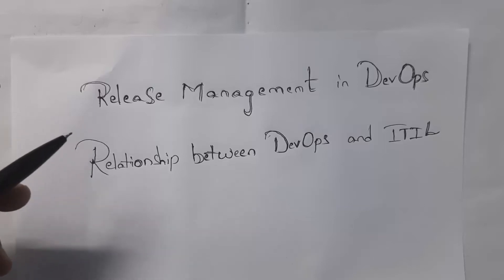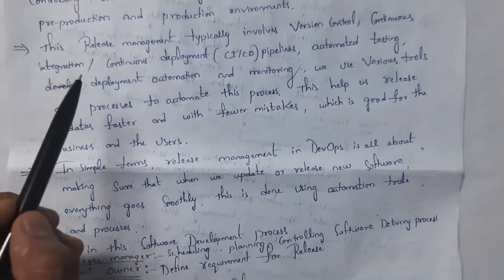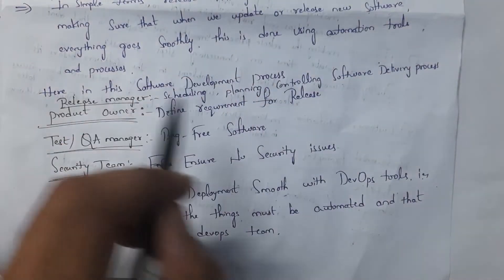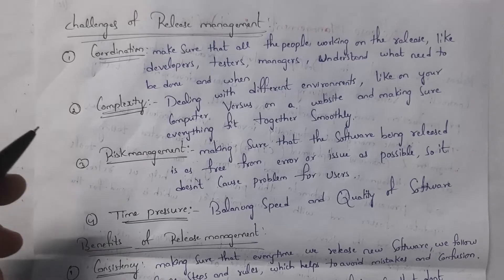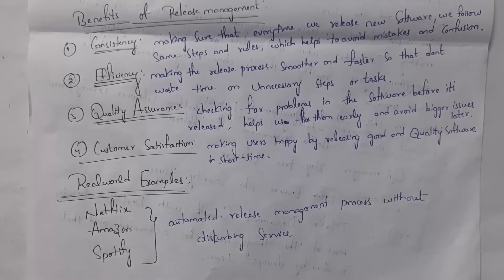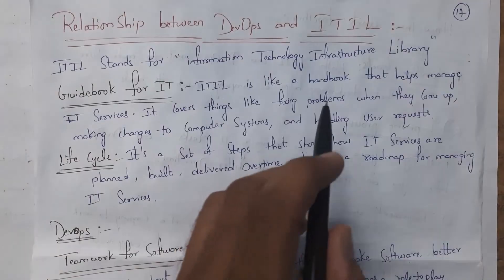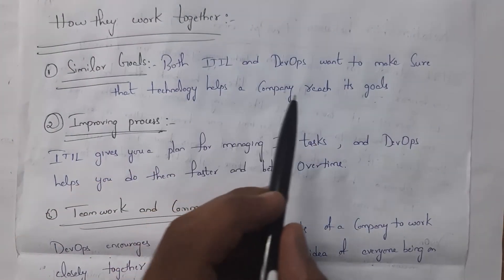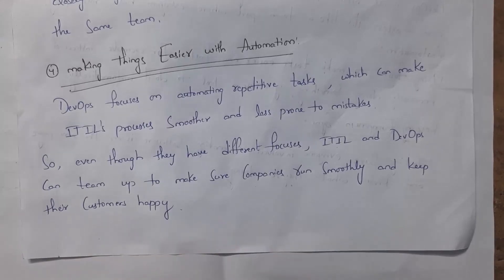release management in devops | relationship between devops and ITIL | devops unit 1